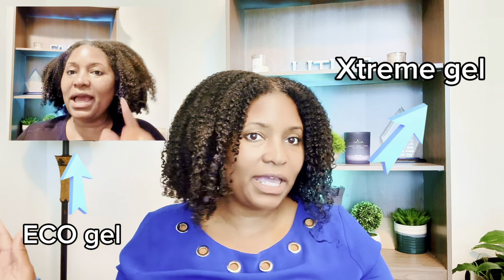ECO vs Xtreme Gel Wash & Go… Here’s What Happened!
Hey beauties! 💕

It’s a Wash & Go showdown! 💥 I put ECO Styler Gel and Xtreme Wetline Gel to the test to see which one gives the best definition, hold, and moisture for my curls! If you’ve been wondering which gel is really worth it—this one’s for you. 💧✨

Tell me what else you'd like to see by leaving video requests in the comments ❤️

Sign up for my exclusive membership!

🎉Special Shoutout to My Channel Members: 🎉

Want to join the family and unlock exclusive perks? 🎉✨❤️

✨My Favorite Hair Care Staples:

Fruit of the earth Aloe Vera Juice

Olive Oil

Soap Nut Powder

Amla Cuts

Fenugreek Seeds

Soap Nut Berries

Castor Oil

Shower Cap

Rose Hair Perfume Serum

Satin Scrunchies

Grace Eleyae GE Women's Satin Lined Sleep Cap Slap Silky Beanie

Some product links are affiliate links, meaning I may receive a small commission at no extra cost to you if you buy something, but it is a way to help support my channel.